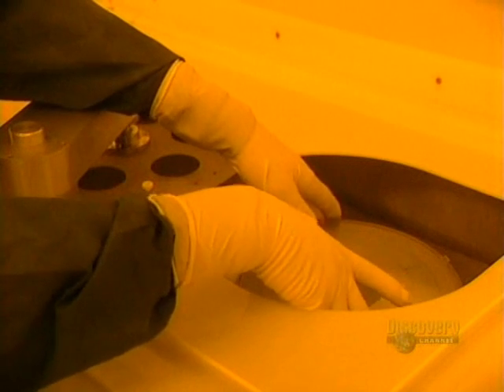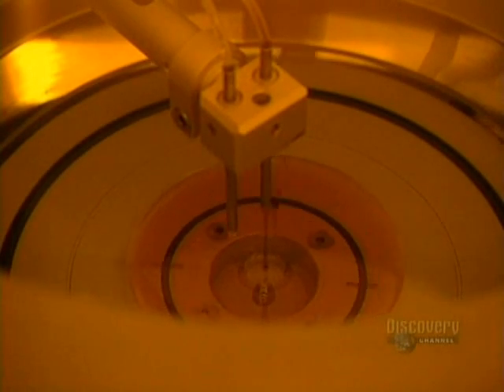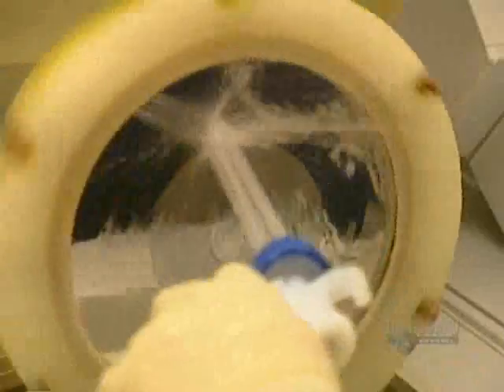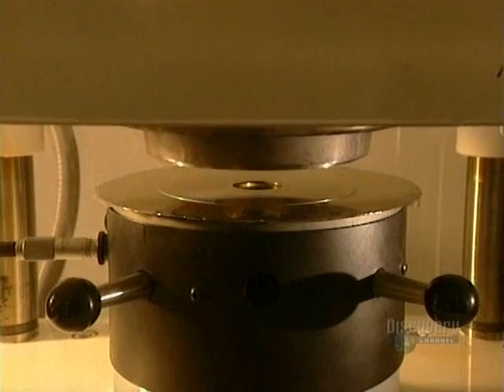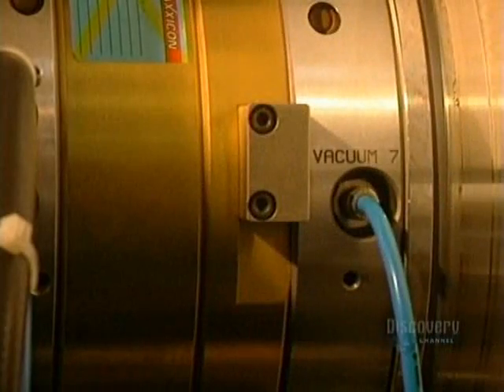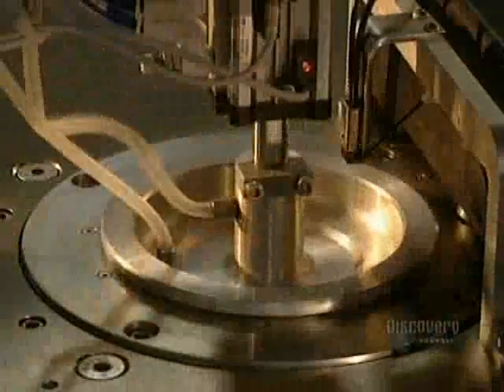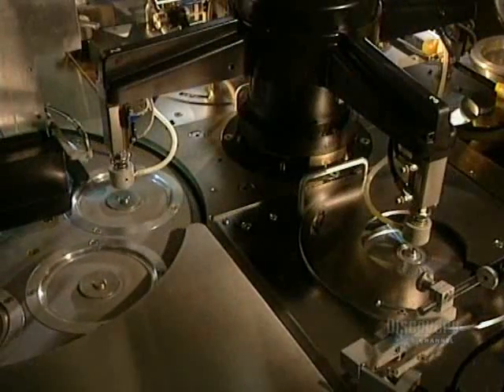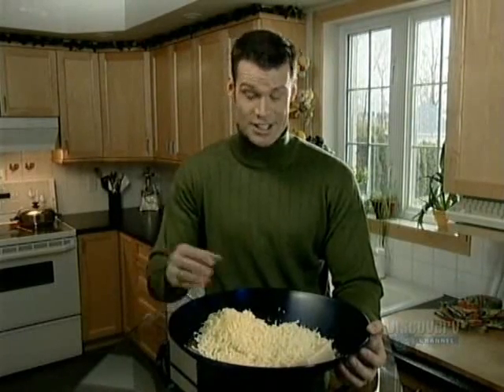How are CDs made